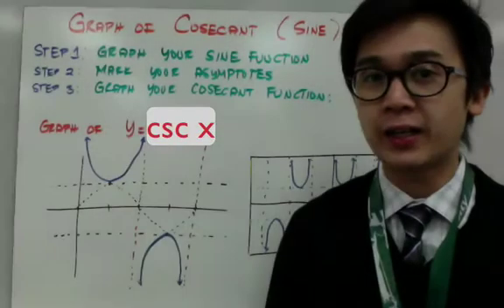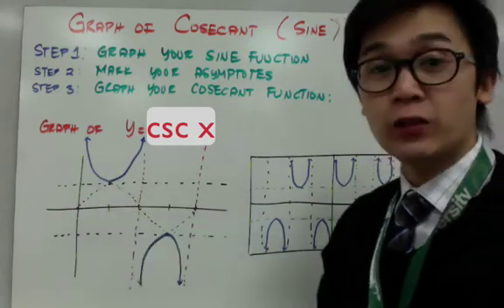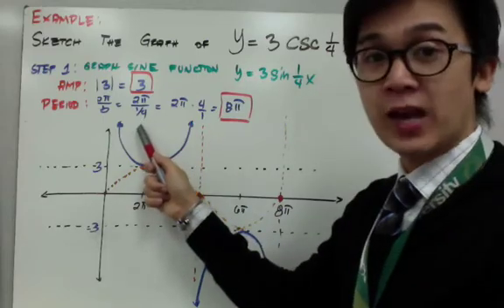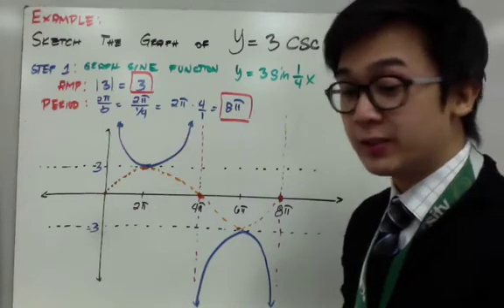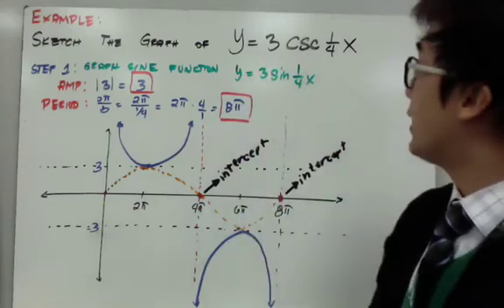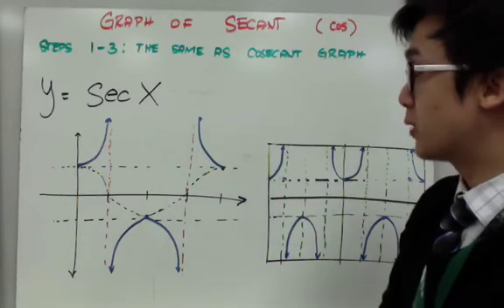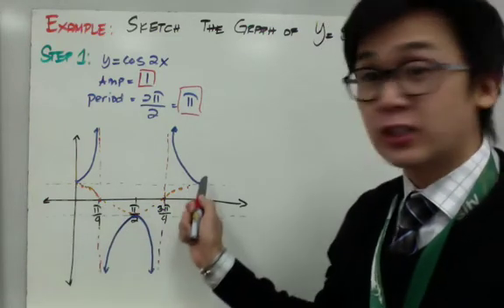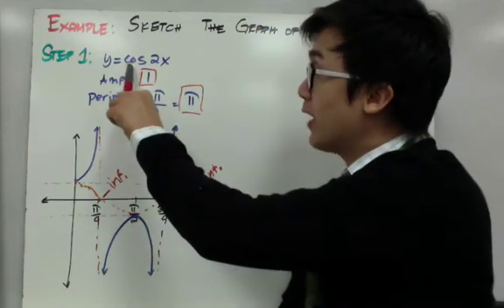TRIGONOMETRY: Graph of Secant and Cosecant Functions | INVERSE TRIG FUNCTION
Lesson on graphing trigonometric inverse functions such as secant and cosecant. Notice that in graphing these inverse trigonometric functions, they behave differently compared to their sine and cosine counterparts.

0:05 Sketch the graph of function y = 3csc(1/4)x
3:38 Sketch the graph of y=sec2x

ALGEBRA | TRIG | PRECAL | PRECALCULUS